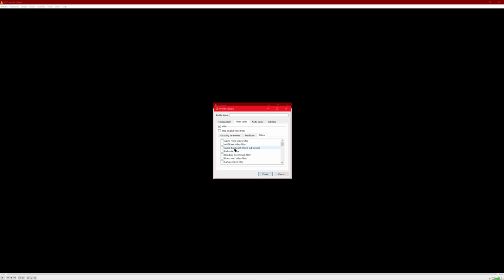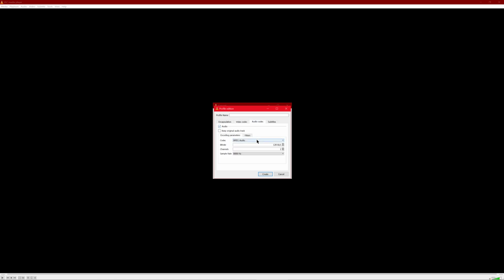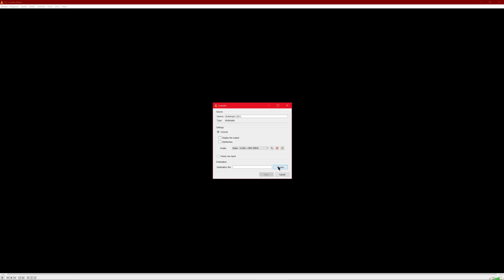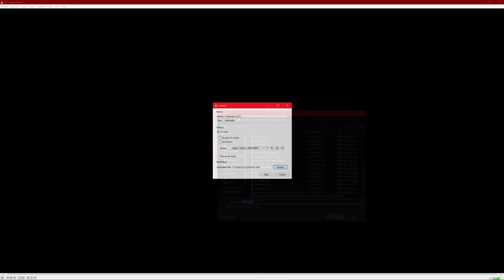Rip DVD/Blu-Ray with locked resolution VLC media player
This video assumes you have already set up the video cropping filter if you wish to change the aspect ratio